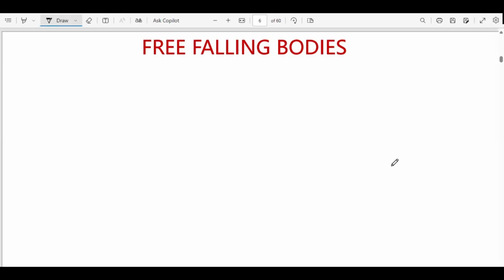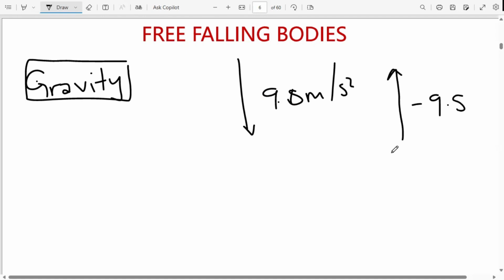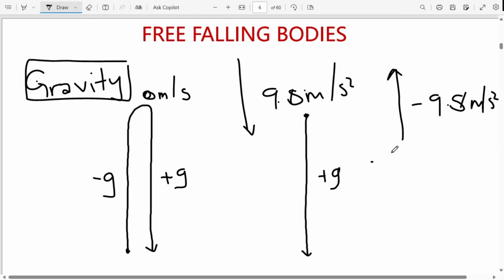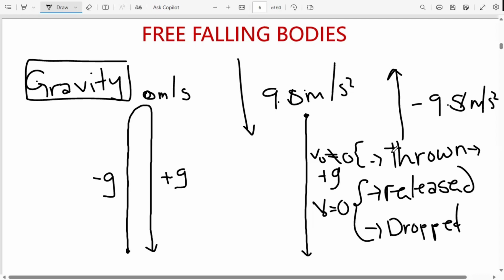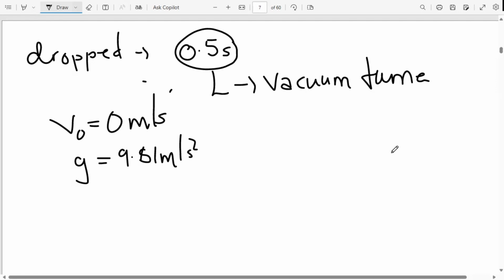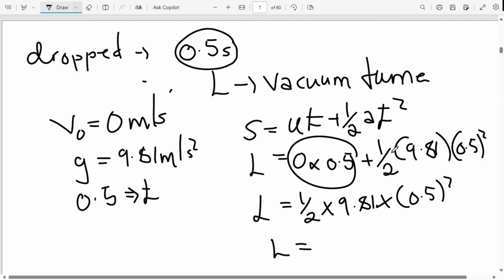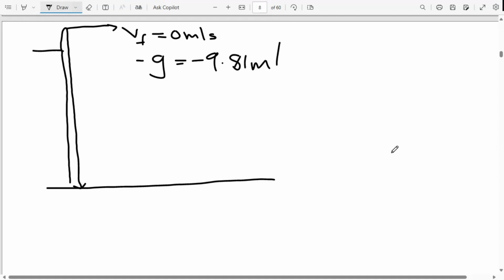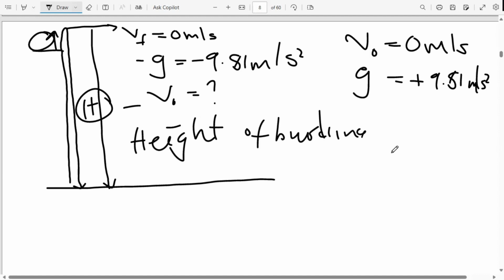Free Fall Explained | Physics Lesson for Beginners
Discover the physics behind free falling motion! 🌍
In this lesson, we cover:
✅ The role of gravity in free fall
✅ Acceleration due to gravity (g = 9.8 m/s²)
✅ Key equations for free fall
✅ Common exam problems and solutions
Whether you’re studying for a test or just curious about physics, this video will make free fall simple and clear.

⚪🟡 To register for our quality lessons, create an account and make a payment for your desired courses.